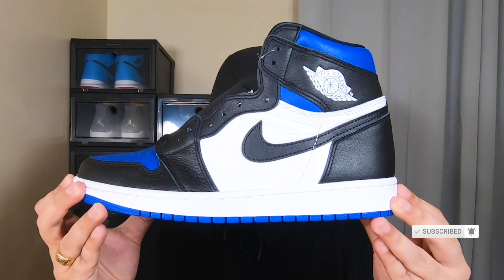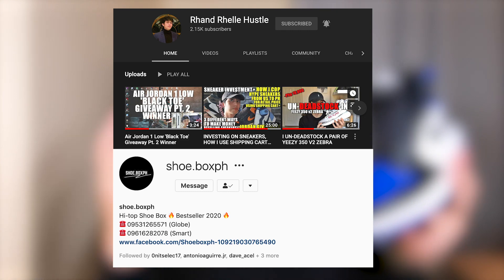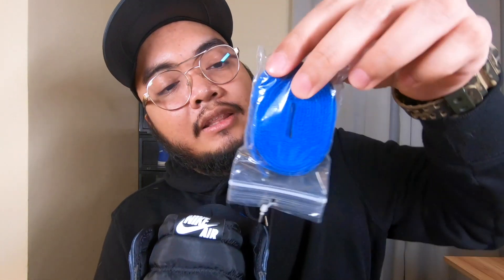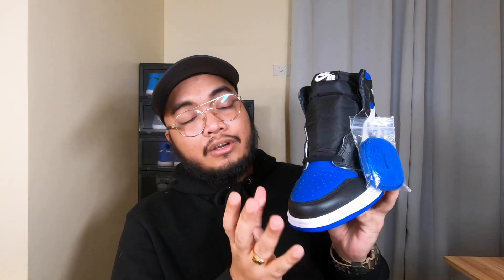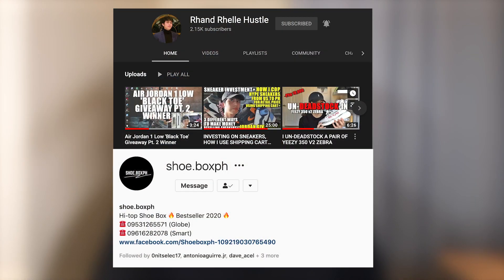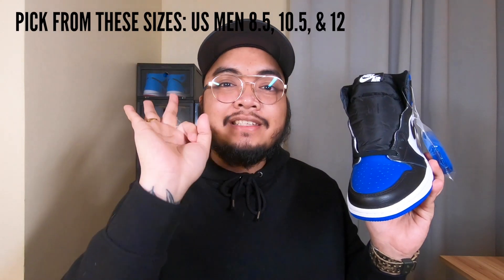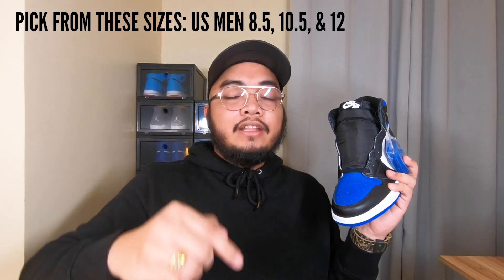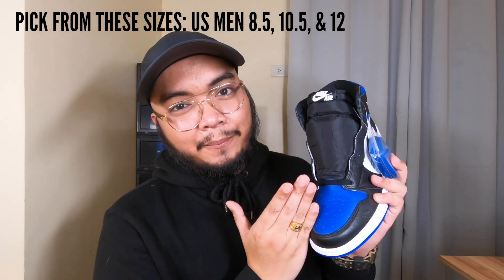AIR JORDAN 1 ROYAL TOE | REVIEW AND GIVEAWAY | GABE X RHAND RHELLE X SHOE.BOXPH (CLOSED)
CLOSED

- Done
- The size you want to get (Ex: Sz 8.5 | Sizes to choose from: US MEN 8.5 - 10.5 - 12 )
- Your FB or IG handle: (Ex: @Gabegumabon)

Winner will be randomly picked by "YOUTUBE RANDOM COMMENT PICKER" and will be announced on June 21.

Good luck everyone! Peace!